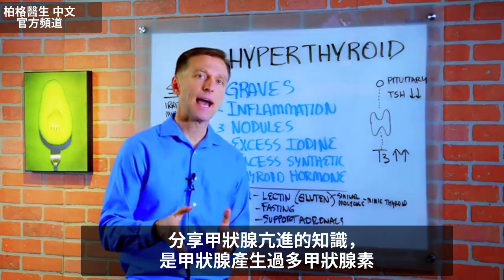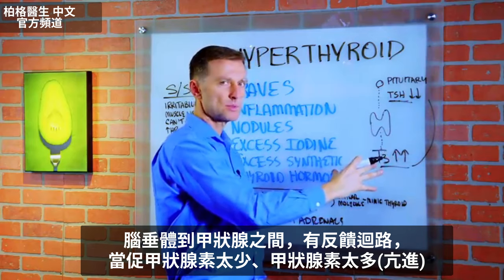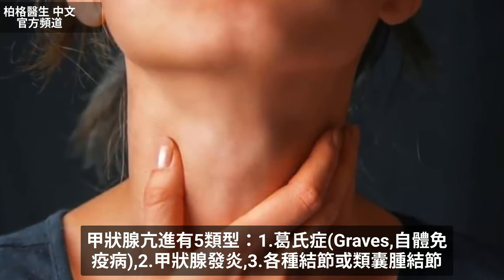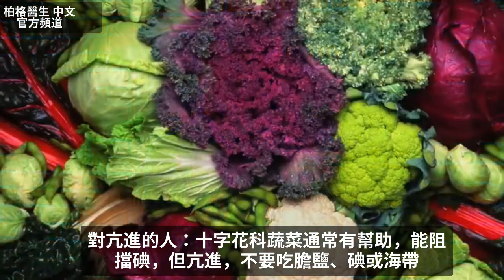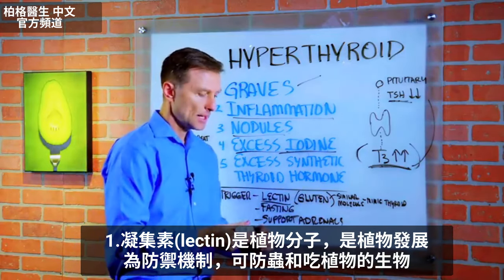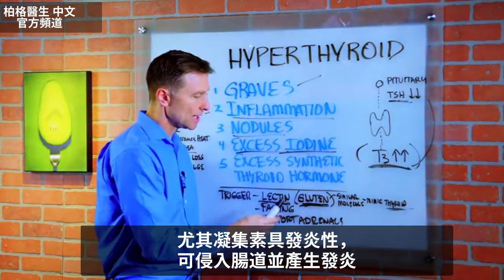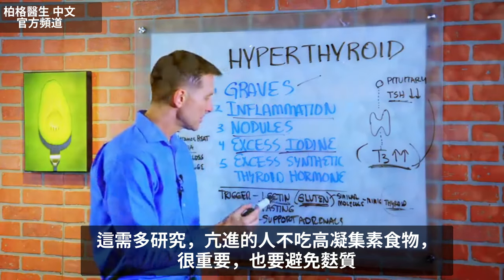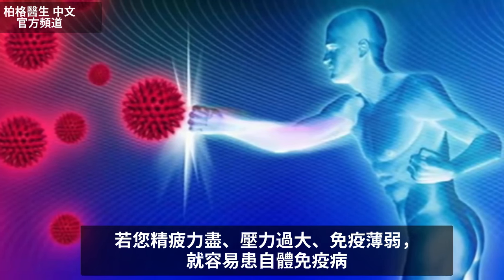甲狀腺亢進症狀,吃十字花科,最佳保健技巧,不吃膽鹽,柏格醫生 Dr Berg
時間標示：
0:00 什麼是甲狀腺亢進
0:39 甲狀腺亢進症狀
1:45 對亢進的人：十字花科蔬菜有幫助
2:08 觸發甲狀腺亢進3因素

柏格醫生 dr berg 談：甲狀腺亢進症，是甲狀腺產生過多甲狀腺素(T3或T4)。

通常甲狀腺亢進診斷: 太少促甲狀腺素(TSH)及太多的T3(三碘甲狀腺素)或T4(甲狀腺素)。

腦下垂體產生TSH，告訴甲狀腺產生T4。TSH高，會關閉T3、T4，使其變低。
TSH低，關閉開關沒了，會不斷生產更多T3、T4。

甲狀腺亢進症狀：
1.煩躁
2.肌肉無力
3.睡不著
4.心率加快
5.耐熱力下降
6.腹瀉
7.體重減輕
8.眼凸
9.顫抖
10.恐慌和焦慮

甲狀腺功能亢進有5 類型：
1.葛氏症(Graves,自體免疫病)
2.甲狀腺發炎
3.各種結節或類囊腫結節
4.碘過量
5.合成甲狀腺素過多

觸發甲狀腺亢進3因素、 與保健方法：
1. 不吃凝集素(麩質)、不吃膽囊配方(膽鹽)、 海帶、碘.
2.斷食或間歇性斷食或定期長斷食
3.保健腎上腺(吃高等腎上腺配方)，增強免疫力

艾瑞克柏格(Dr Eric Berg)醫生介紹：
56歲，脊椎醫生， 他是弗吉尼亞州、加利福尼亞州和路易斯安那州的3州脊椎科醫生，￼執照一直維持有效。他是全球知名的健康生酮飲食和斷食專家，也是《新體型指南》和KB Publishing出版書作者。